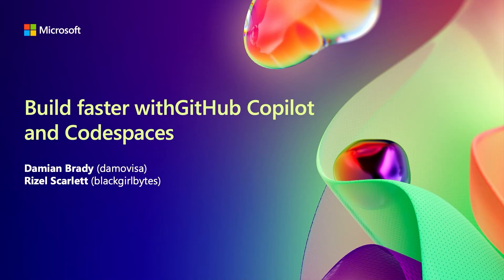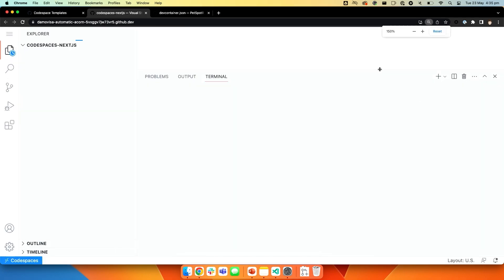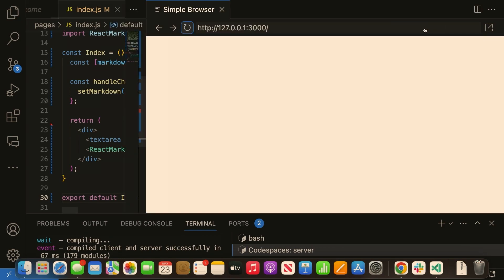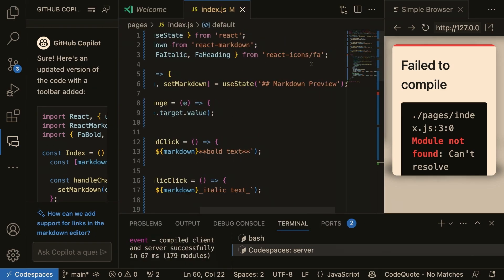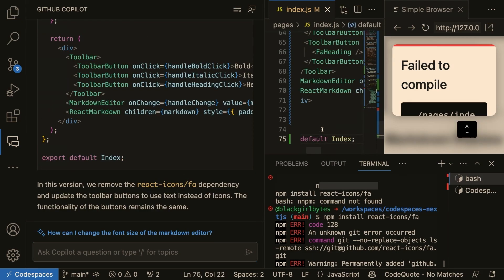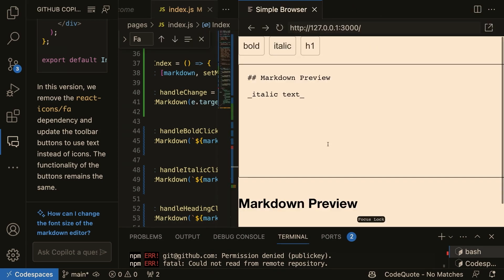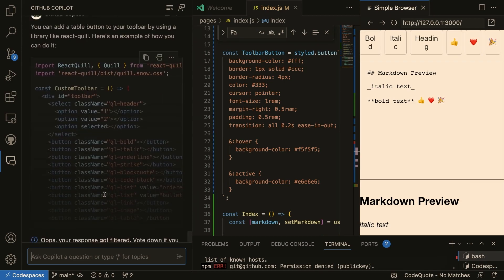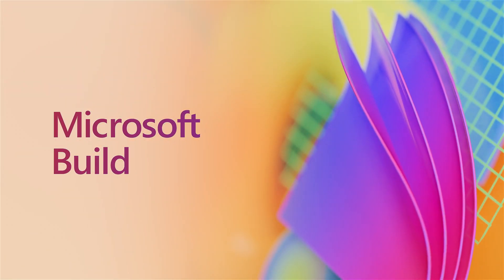Build faster with GitHub Copilot and Codespaces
In this demo packed session, we dive deeper to show you how to take full advantage of GitHub Copilot alongside Codespaces to increase your inner-loop productivity. We dig into how Copilot works and help you understand how best to prompt it to provide the help you want. We also share other tips and best practices to help you more easily maintain legacy codebases, not just how to create new code blazingly fast.